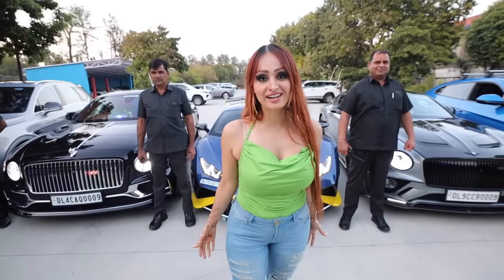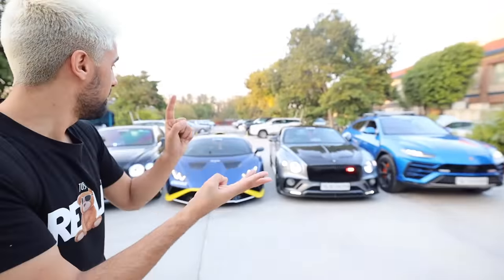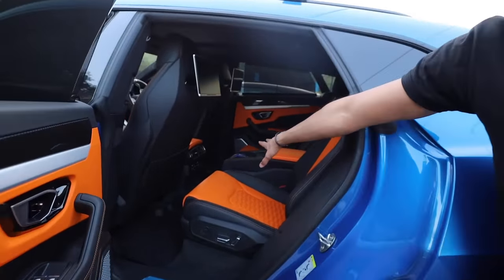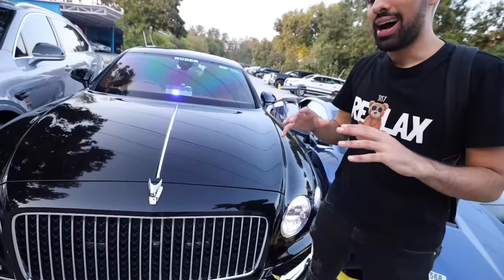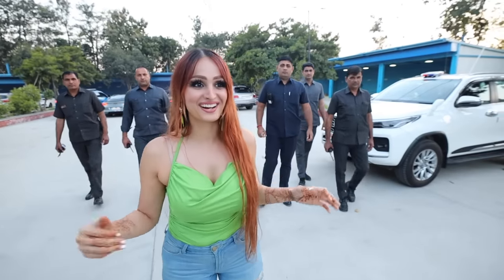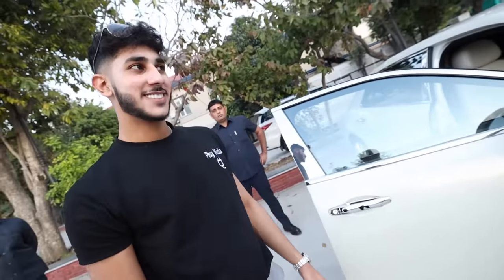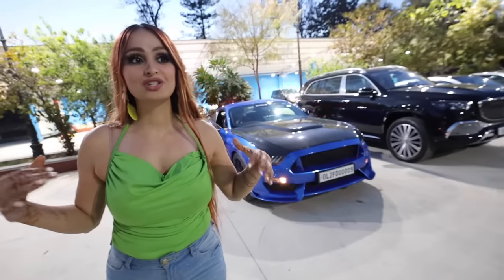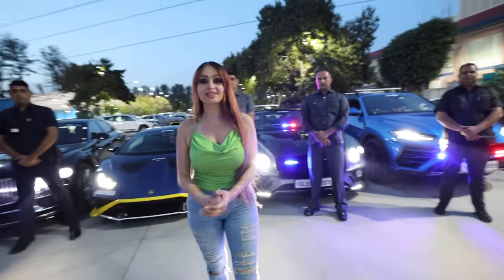Billionaire Kid of India $100,000,000 Private Car Collection !!!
Today was a crazy day had lots of fun with friends we took a private jet to India and this is the start of a crazy journey !!!